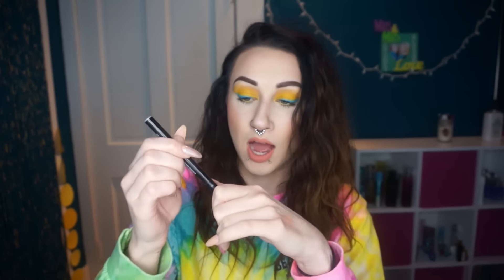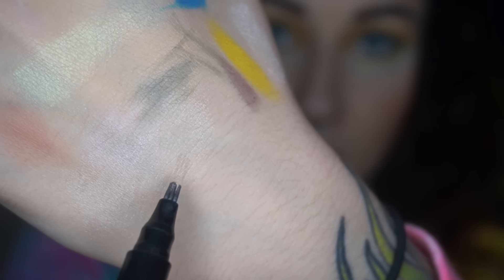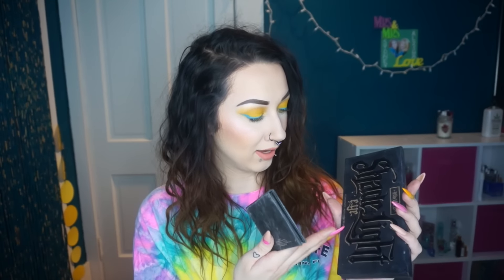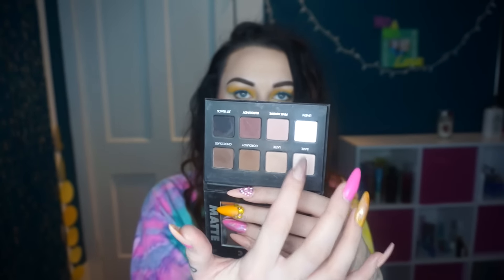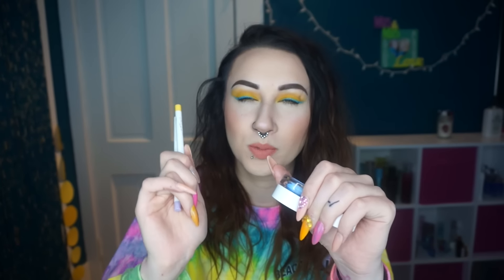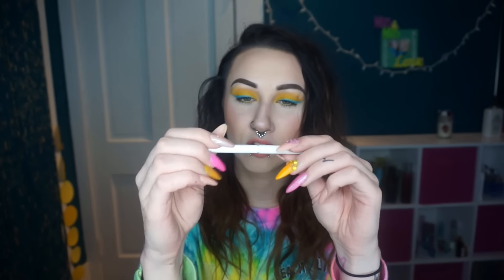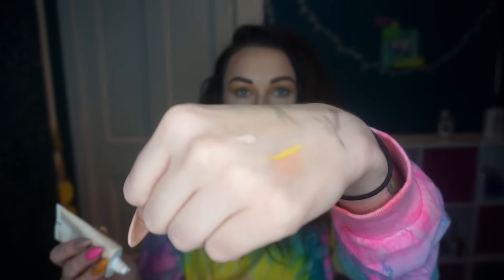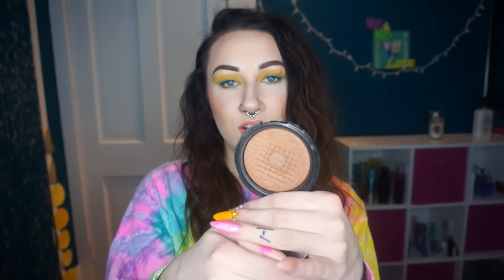2016 MAKEUP FAVORITES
L'Oréal brow stylist
Laura geller brow sculpting marker

Milani 17 hr matte liquid eyeliner

Colourpop creme gel liners

Ulta fabulous face foundation primer

Make up for ever pro bronze fusion

Tarte blush color wheel

Anastasia glow kit moon child
Maybelline master strobing stick /
Maybelline master strobing liquid illuminating highlighter

Nyx liquid suede cream lipstick - sandstorm
Nyx liquid lingerie lipstick - honeymoon
MUA makeup academy liquid lipstick - nude